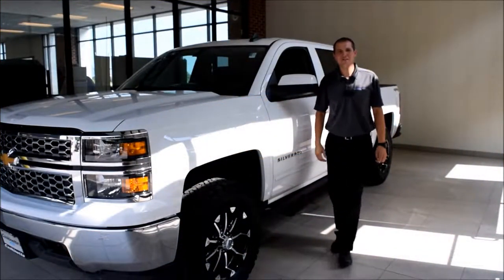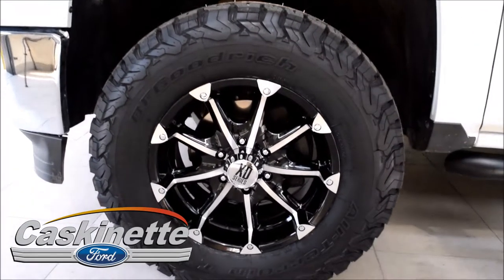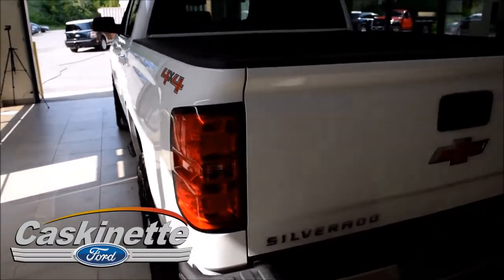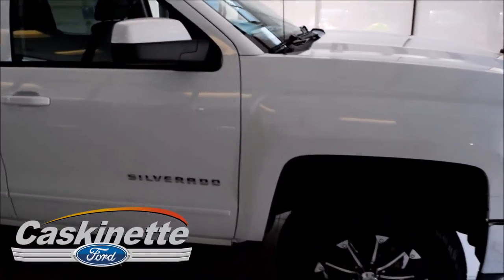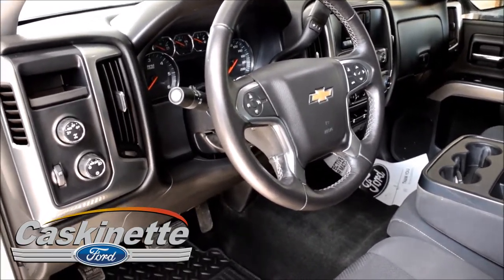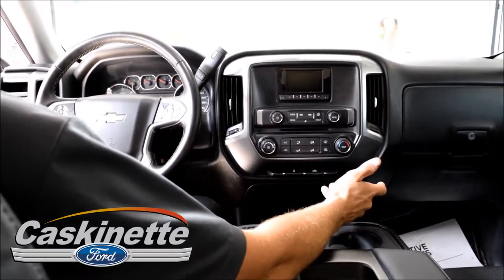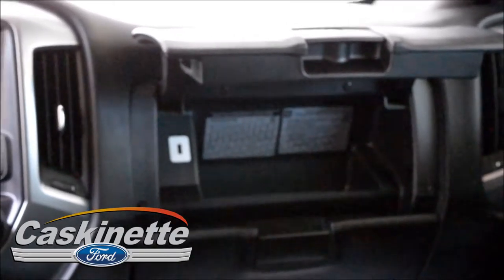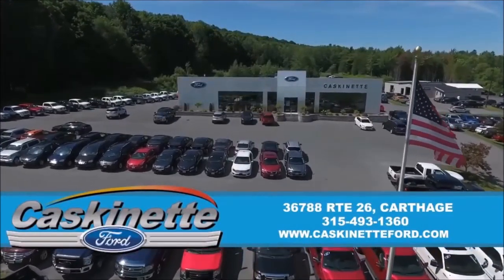2015 Chevrolet Silverado Crew Cab with just 17,145 miles with Rough Country Package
For more than 85 years, Caskinette Lofink Ford, located in Carthage, NY, has been a intregral part of the Carthage, Watertown and Fort Drum communities, offering the best inventory of new and pre-owned vehicles in the area.